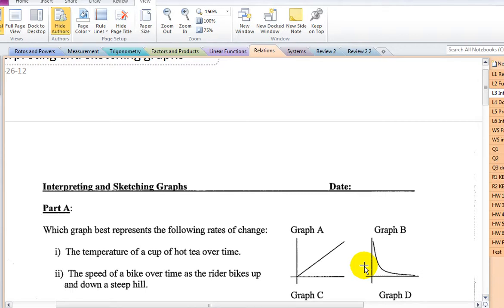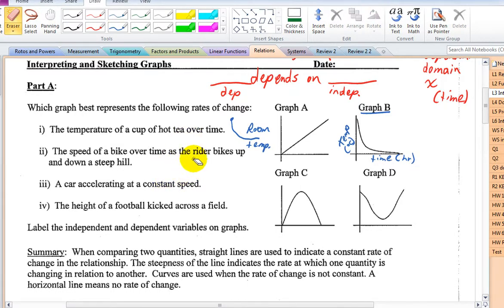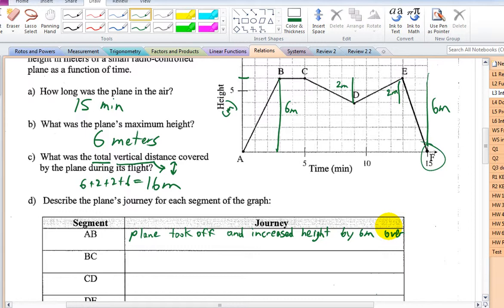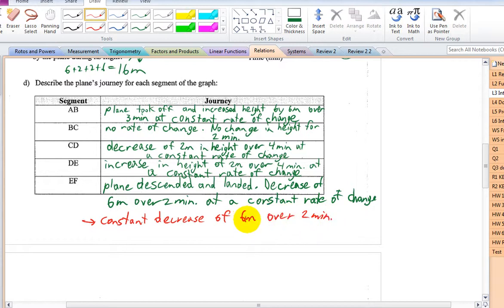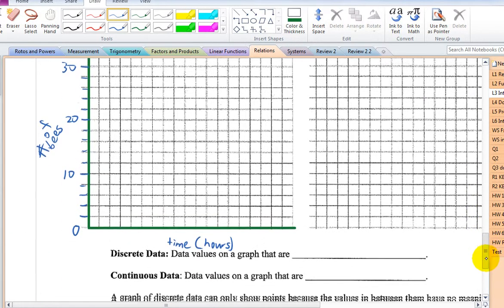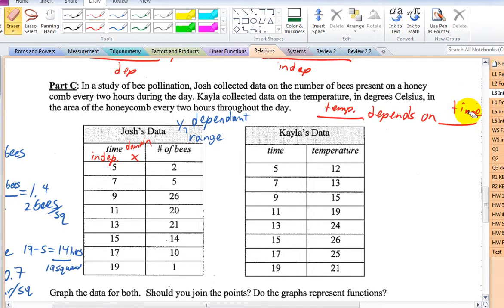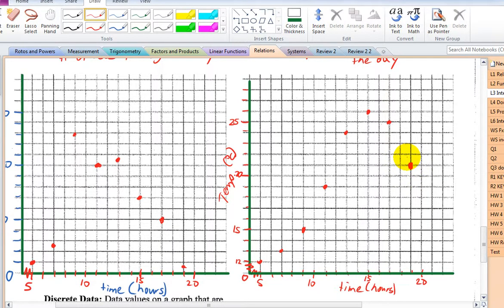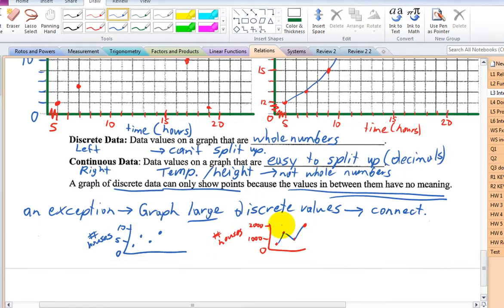U5L3 Interpreting and sketching graphs